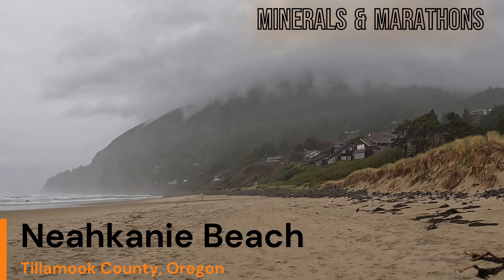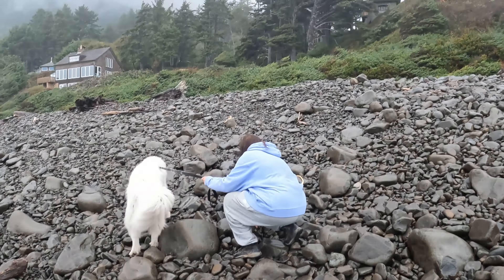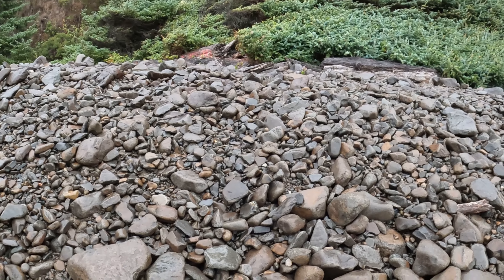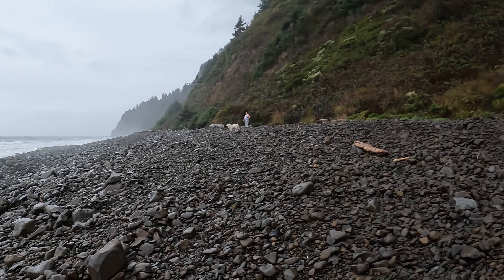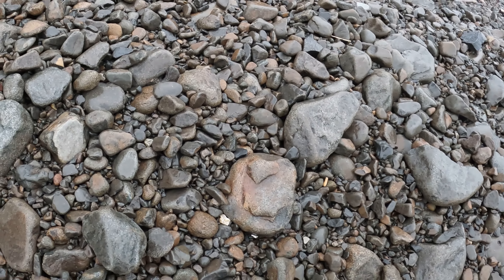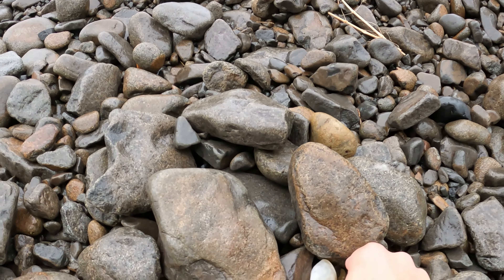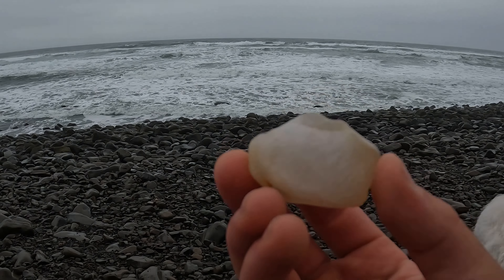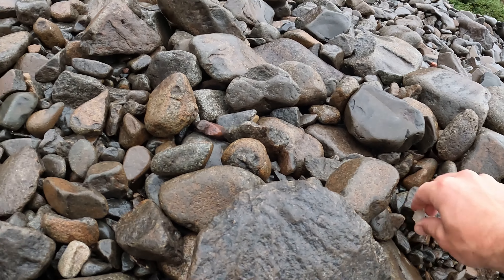Neahkanie Beach Agates!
Finding some awesome agates down here on Neahkanie Beach, Oregon!

where we make amazing jewelry with some of the gems I find on my adventures!